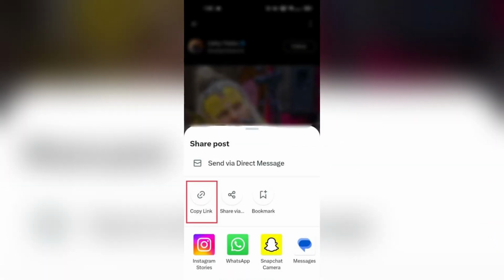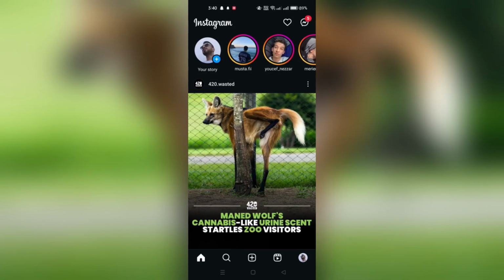How to Share Tweets to Your Instagram Story 2024 (Step-by-Step Guide)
Want to share tweets with your Instagram followers? In this video, we’ll show you how to easily share a tweet to your Instagram story in 2024. Whether you want to share a funny tweet, important news, or a favorite post, we’ll guide you through the process and tips for a clean, eye-catching story.